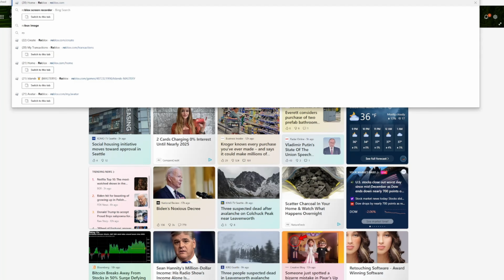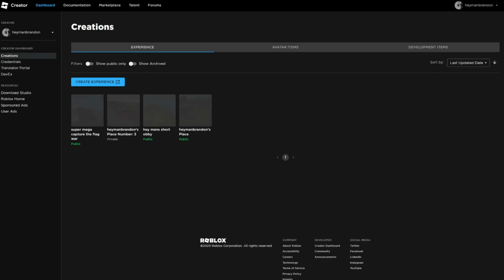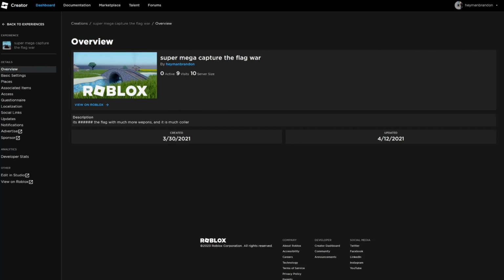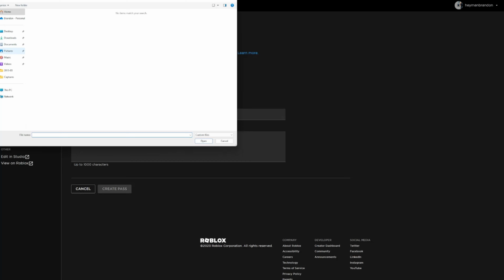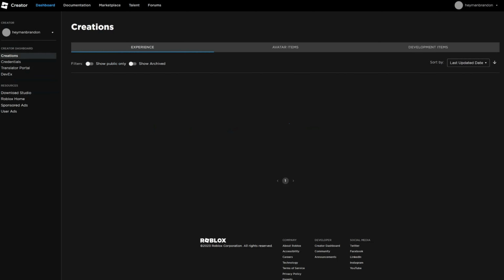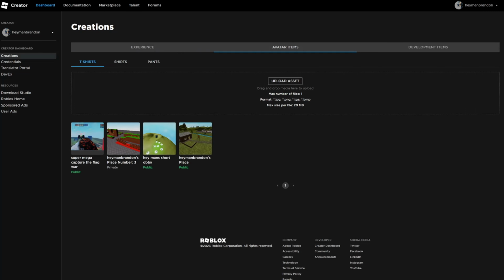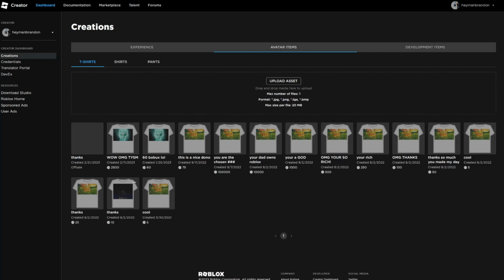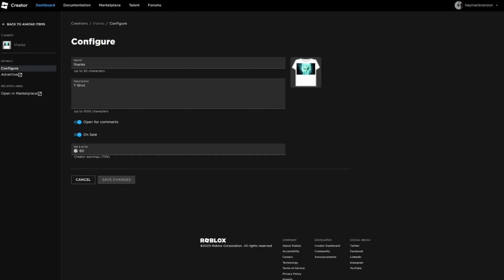how to create game passes for please donate!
in this video im teaching you how to make game passes